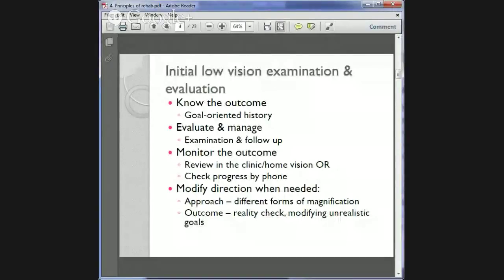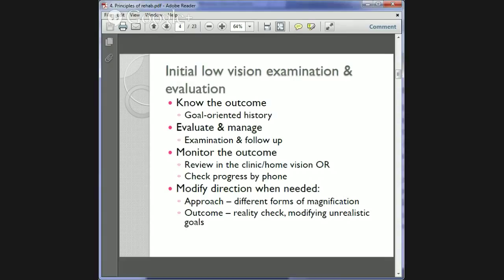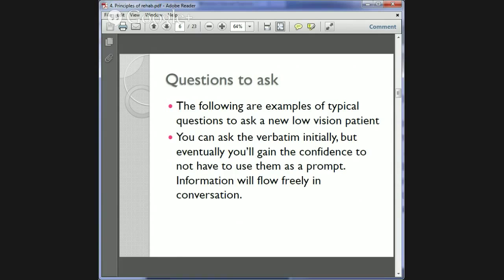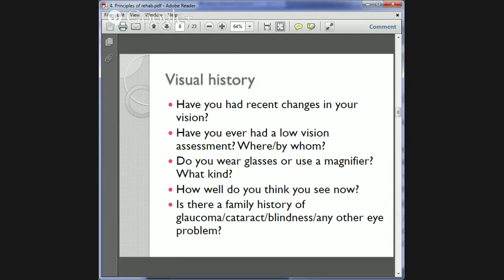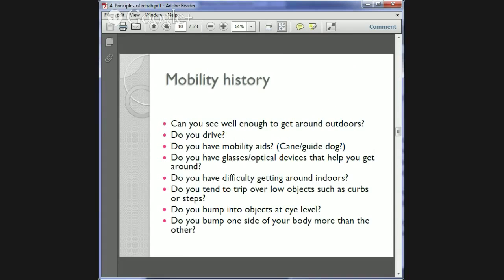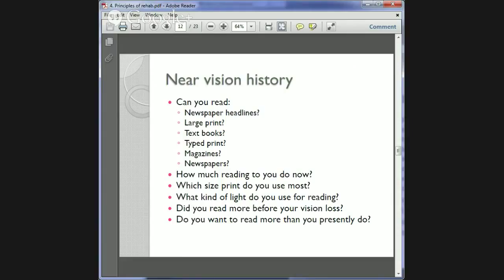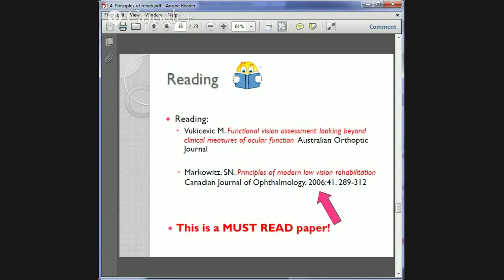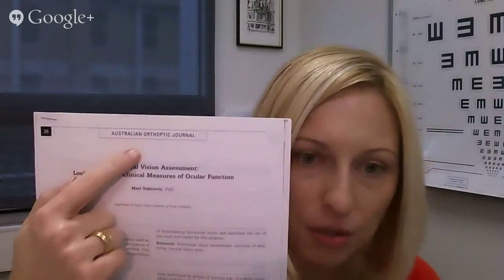Principles of low vision rehabilitation